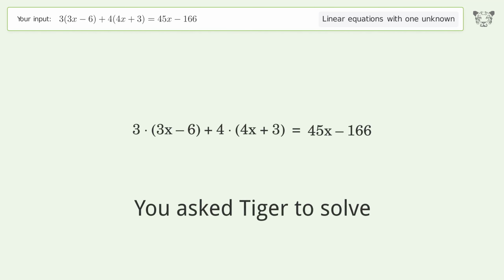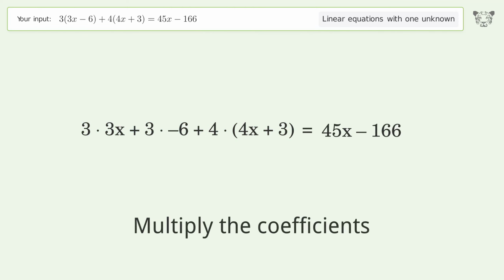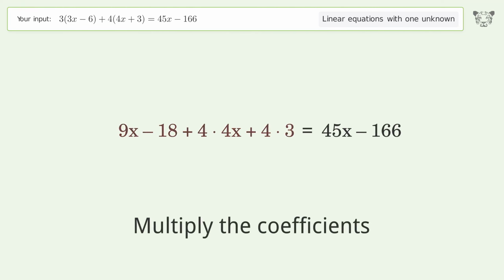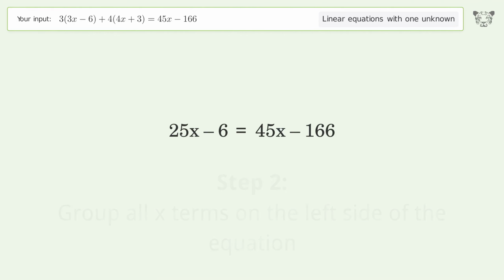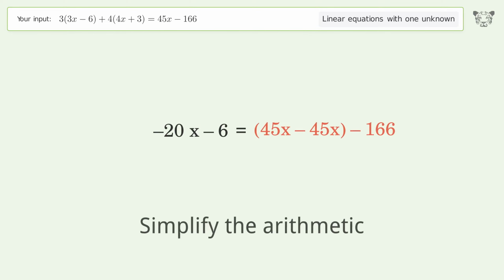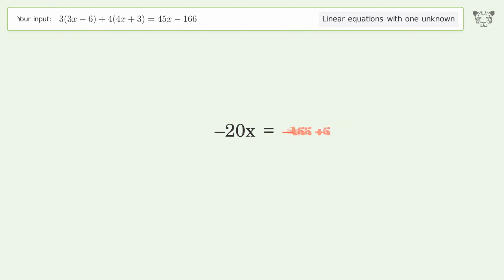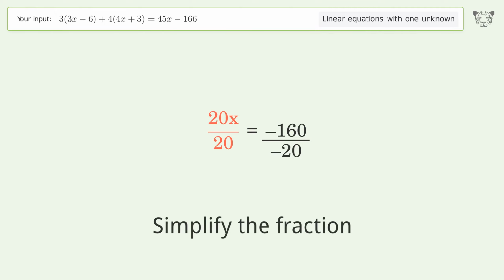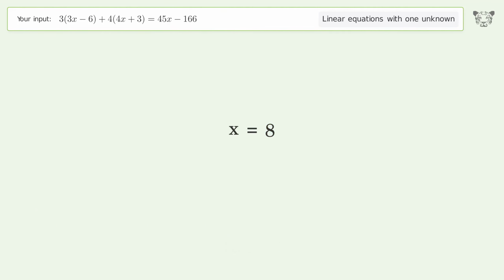Linear equation with one unknown: Solve 3(3x-6)+4(4x+3)=45x-166 step-by-step solution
Solving 3(3x-6)+4(4x+3)=45x-166 using the linear equation with one unknown solver

for a step-by-step and more tips and tricks for dealing with linear equations with one unknown.